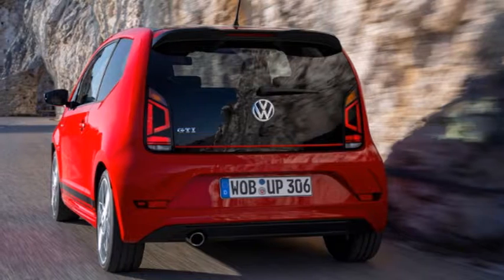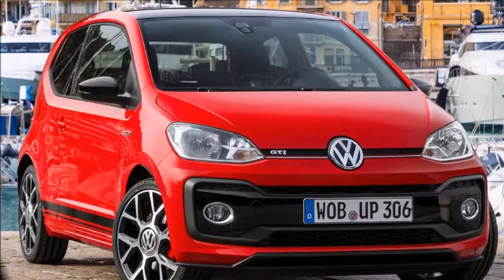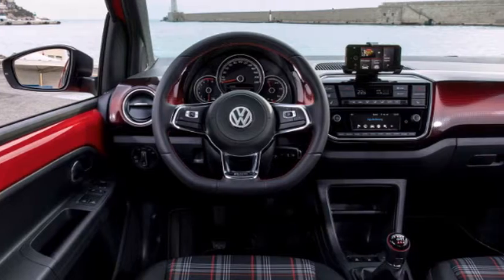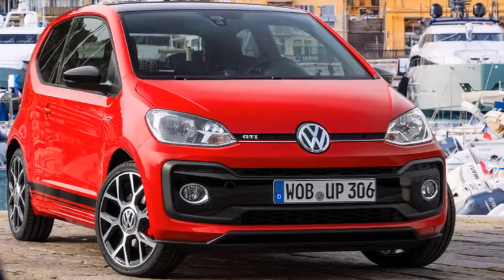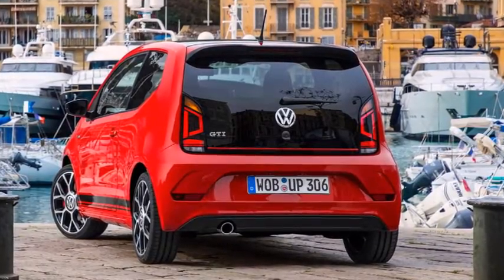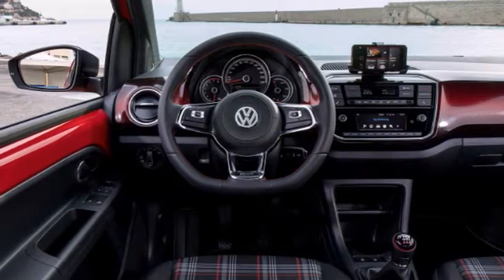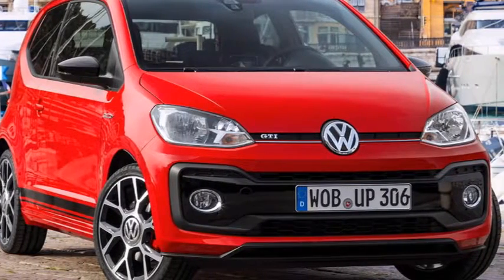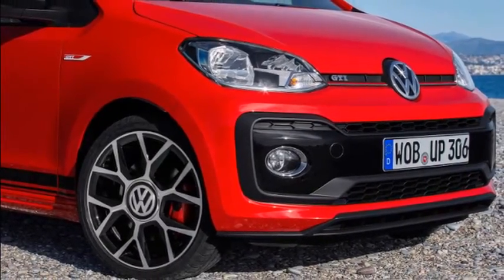2018 Volkswagen Up GTI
This is the bit you’ve skipped forward to, right? Let’s start by looking at the facts and figures. Its 115hp might be similar to the Mk1 Golf, but it’s significantly heavier: 1,070kg compared to 810kg. That doesn’t hamper performance, though. Due to the magic of turbocharged engines, it’ll hit 62mph in 8.8 seconds (compared to the original’s 9.0 seconds). Is an 8.8-second 0-62mph time enough to be exciting in 2018? Erm, no. Not ‘exciting’ per se, but it is fun. It’s a massive cliche to describe the three-cylinder turbo engine as ‘half a 911’, but we’re going to go there, because it really does sound like that. Properly boomy and bassy (if a bit fake), enthusiastic acceleration is rewarded with a characterful soundtrack. The noise might get tiring if you expect to cruise along the motorway at 80mph – the same way you can in a fast Golf – but don’t buy a warmed-up city car if that’s what you’re after. In cooking-spec, the Suzuki Swift and Ford Fiesta punch well above their weight in times of handling and driver enjoyment. This is why their respective manufacturers have managed to turn these superminis into cult modern classics (if not direct rivals to the Up GTI in the case of the Fiesta). Giving a great chassis more power turns it into a heroic hot hatch.
autopaparazi auto paparazi
help us to be better
by Auto paparazi "Dad's Automotive"